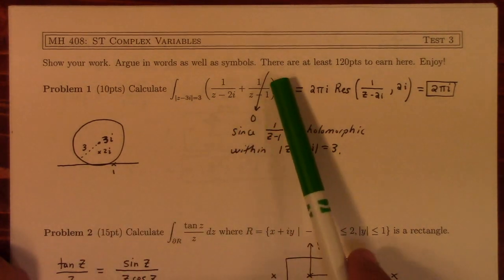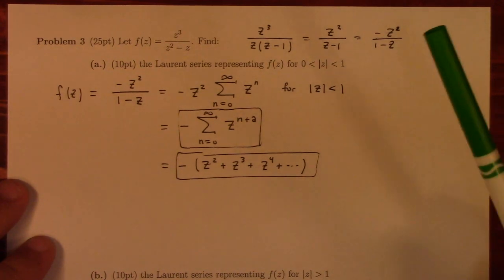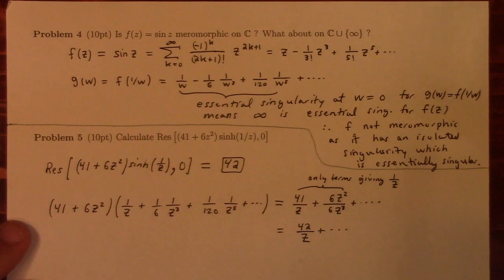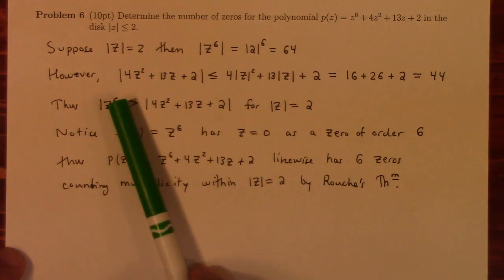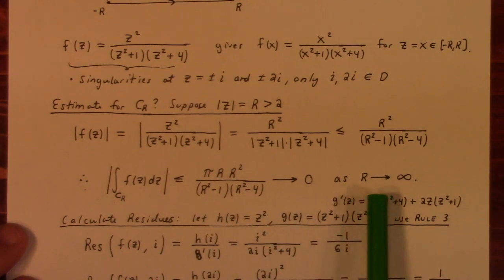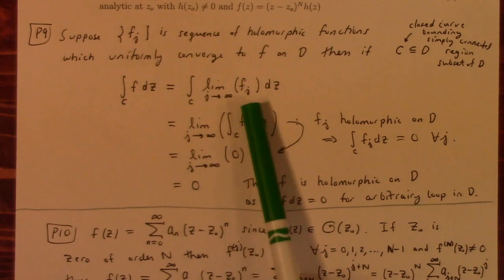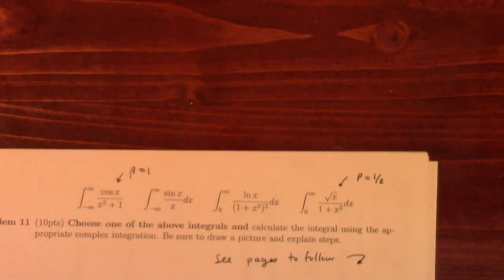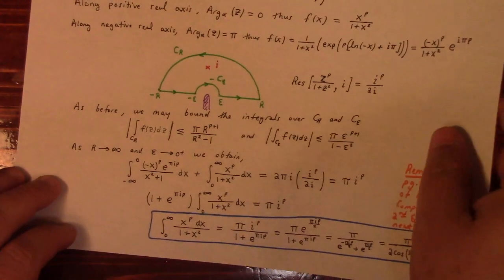Complex: post-mortem for Test 3, 4-27-22